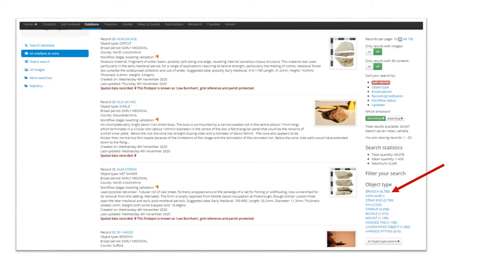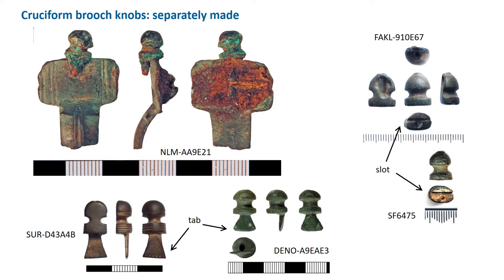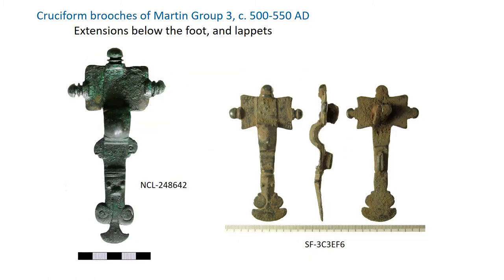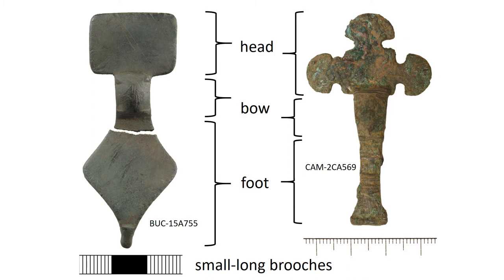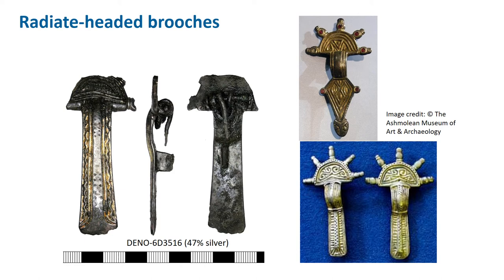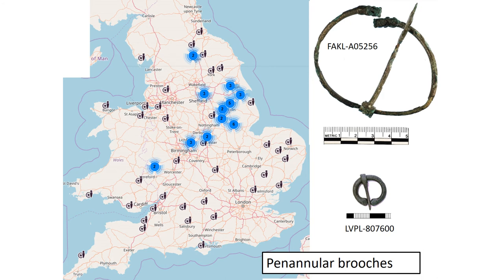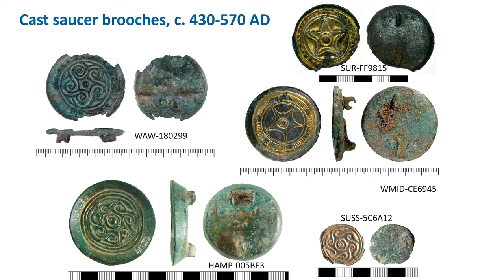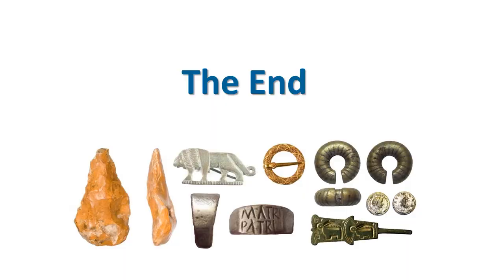Early Medieval Brooches, Part 1: Early Anglo-Saxon Brooches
This tutorial video is aimed at volunteers and self-recorders who are enrolled with the Portable Antiquities Scheme (UK). It describes how to create a database record for brooches from the early medieval period, including what terminology to use, a brief history and some tips on how to identify them. This video, part one, looks at the earliest brooches from this period - the early Anglo-Saxon brooches - and focuses on the main types such as bow brooches, cruciform brooches and circular brooches. You can use the time stamps below to navigate through the different sections.
Further guidance is available in our Finds Recording Guide for brooches

This video was produced as part of The National Lottery Heritage Fund supported PASt Explorers Project.

Time stamps:
00:00 Start and intro music (Music by
00:20 Introduction and brief chronology
05:41 Useful reference books for early Anglo-Saxon brooches
06:24 The main early Anglo-Saxon brooch types
07:05 Long brooches (also known as bow brooches)
07:45 Cruciform brooches
16:16 Martin Group 1 cruciform brooches
16:57 Martin Group 2 cruciform brooches
17:48 Martin Group 3 cruciform brooches
18:23 Martin Group 4 cruciform brooches
20:21 Great square-headed brooches
24:15 Small square-headed brooches
26:04 Small-long brooches
30:42 Radiate-headed brooches
33:59 Equal-arm brooches
39:42 Supporting-arm brooches
41:19 Circular brooches (annular, penannular, disc)
42:41 Annular brooches
44:22 Penannular brooches
46:24 Disc brooches
48:19 Button brooches
50:30 Saucer brooches
54:28 Jewelled disc brooches
55:59 Other brooch shapes
56:20 Brief discussion of pins and fixings
58:44 Later 7th century brooches
59:13 Lead brooch fragments